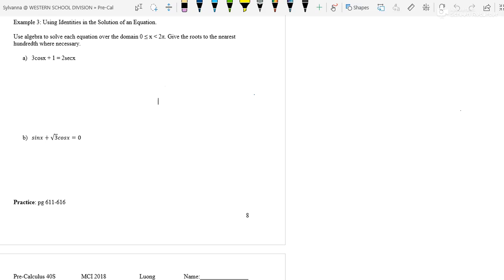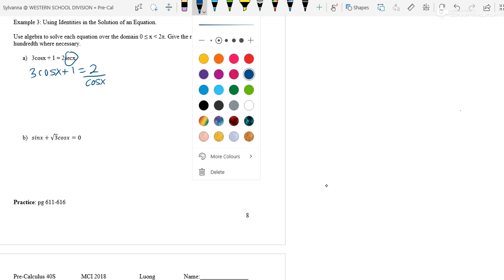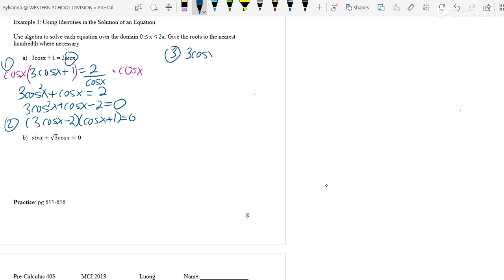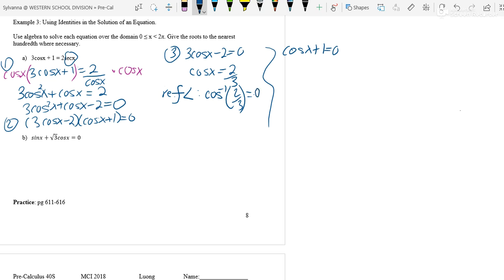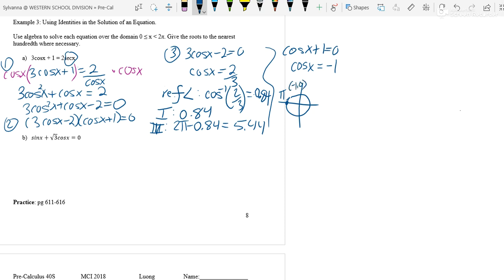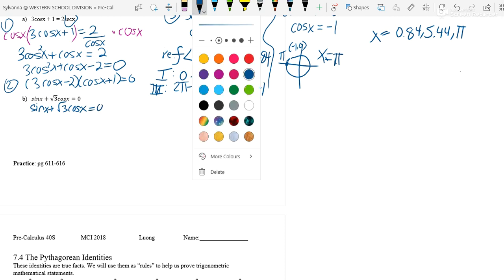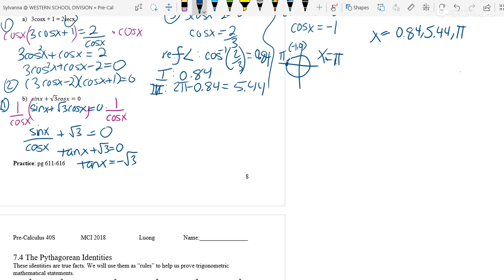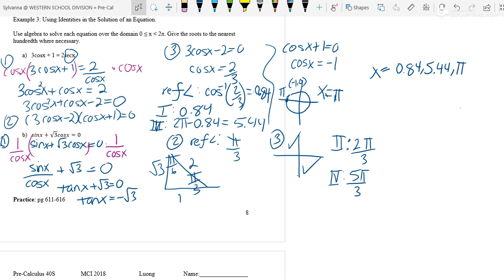7.3: Reciprocal and Quotient Identities Pt 3